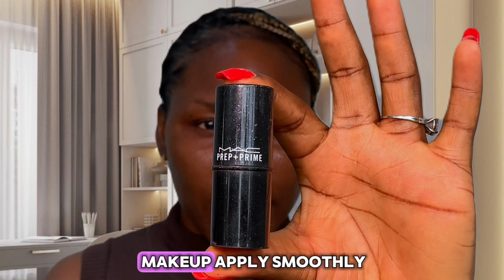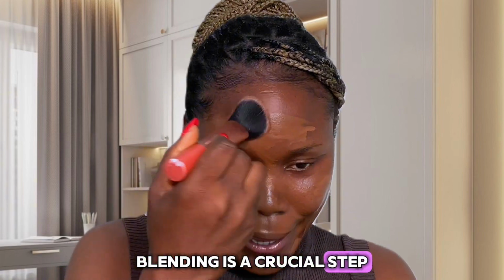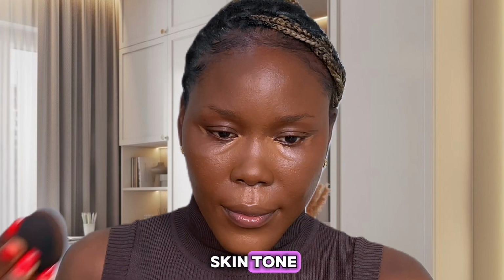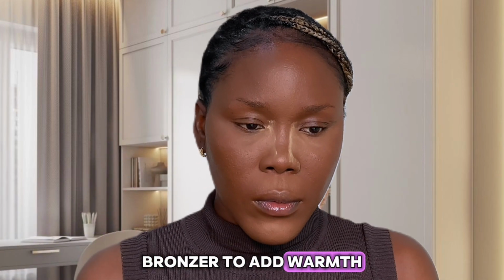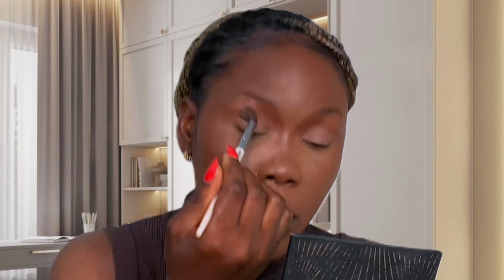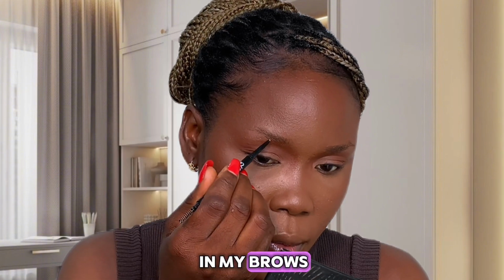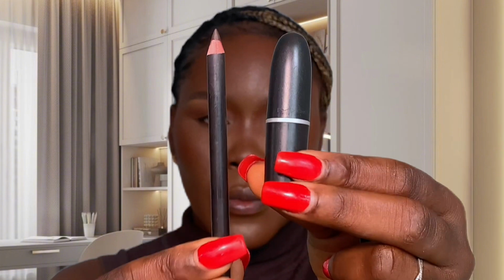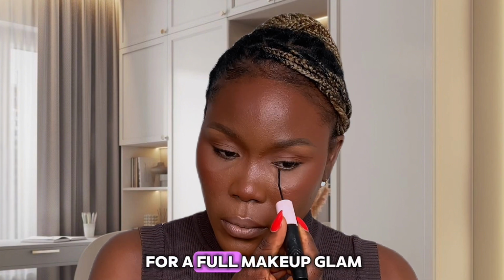Beginner Makeup Kit Essentials (What You Actually Needs)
Building your first makeup kit doesn’t have to be complicated! In this video, I’m sharing the ultimate beginner-friendly makeup essentials that every newbie needs. From affordable products to tools that make the process easy, I’ve got everything covered to help you start your makeup journey confidently.

We’ll talk about must-have items like foundation, powders, brushes, and even those little extras that make a big difference. Whether you’re a complete beginner or looking to refresh your kit, this video is packed with tips to make makeup simple and fun!

Hit play and let’s build your perfect starter kit together!

Michellar Water — Garnier
Primer — Mac Prep+Prime
Foundation —BECCA AQUA LUMINOUS PERFECTING in deep bronze
Concealer — ELF Hydrating Camo Concealer in deep olive
Setting Powder — Gentledovecosmetics
Eyeshadow — Smashbox in nude
Eyeliner — Merakcosmetics
Mascara — Zaroncosmetics
Setting Spray — Gentledovecosmetics
Beauty Sponge —
Brushes — Realtechnique
Lipstick — Maccosmetics
Lipgloss — Beautybyjoms